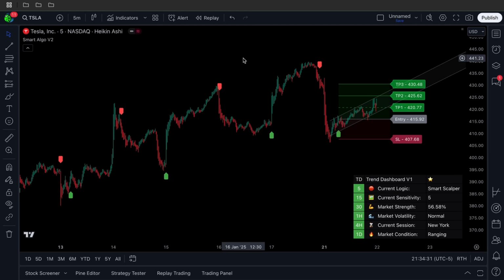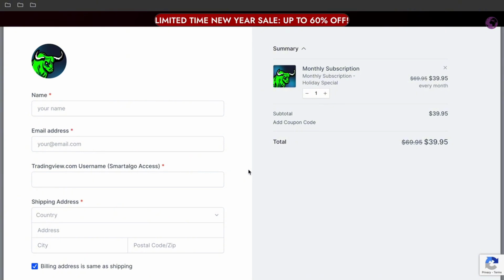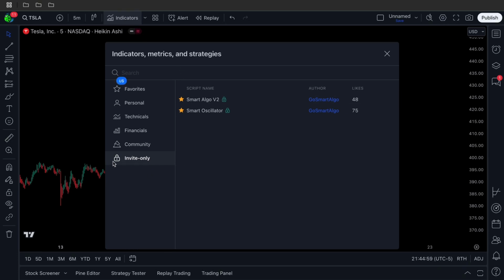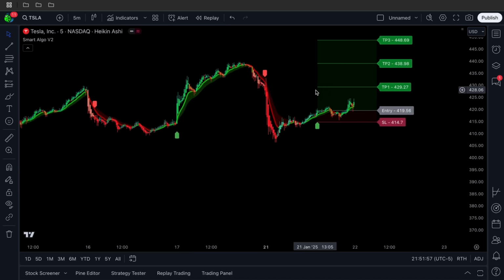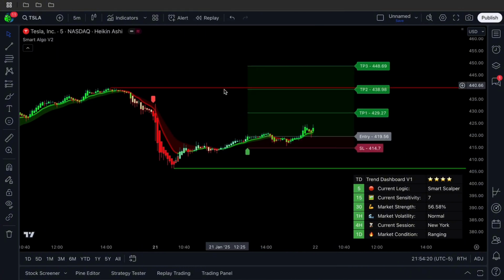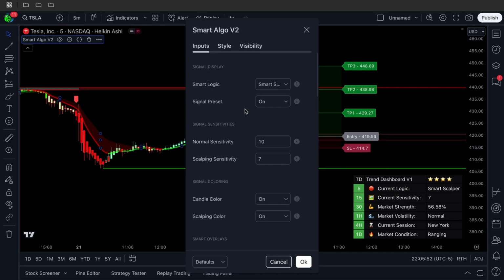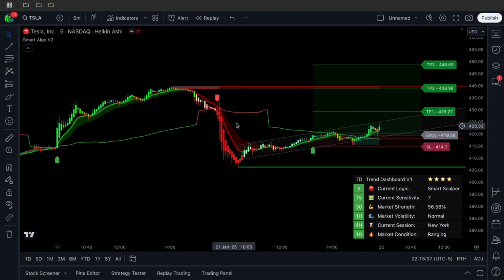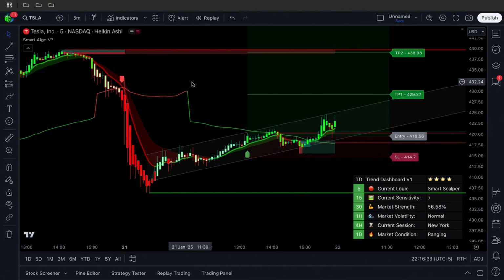How To Set Up Smart Algo V.2 on TradingView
NEVER MISS A WINNING TRADE AGAIN! Access the #1 Rated Buy & Sell Indicator On Tradingview!

Join our FREE Discord community for real-time support, trading tips, and a vibrant community of like-minded traders

Smart Algo V2 is here to simplify your trading experience with advanced features that help you trade smarter, not harder. Whether you're new to trading or already experienced, Smart Algo is designed to provide clear signals, actionable insights, and powerful tools to boost your trading success.

In this video, you’ll learn:
✔️ How to set up Smart Algo step-by-step.
✔️ How to navigate and activate all its game-changing features.
✔️ Tips on using the smart cloud, trend panel, and other tools for an optimized trading experience.

🎥 Want to take your trading to the next level? Check out our YouTube tutorials for in-depth strategy breakdowns and real-time demonstrations of how to use Smart Algo effectively in any market condition.

💬 Have questions or need help? You can also share your experiences, learn from others, and stay up-to-date with the latest trading insights!

📈 Don’t miss this chance to upgrade your trading strategy and join thousands of traders already using Smart Algo to achieve their goals.

🚀 Start trading smarter today with Smart Algo, your journey to better trades begins now!

-timestamps-
00:00 - 00:32 - Intro
00:33 - 01:18 - Sign-up Process
01:19 - 02:15 - Applying Smart Algo To Chart
02:16 - 05:45 - Navigation/Quick Overview
05:46 - 06:00 - How To Implement Into Strategy
06:01 - 06:27 - Outro